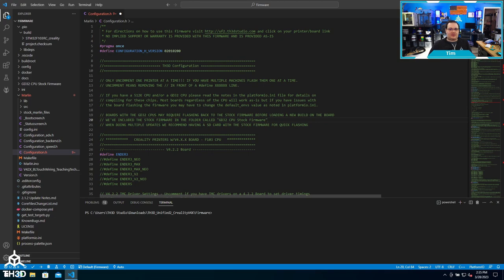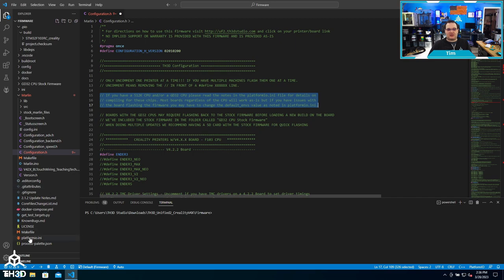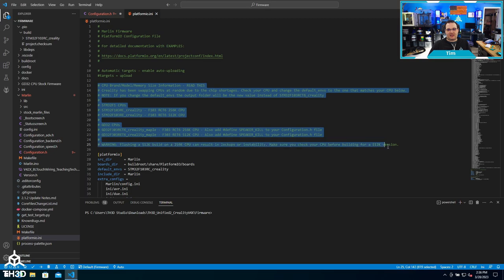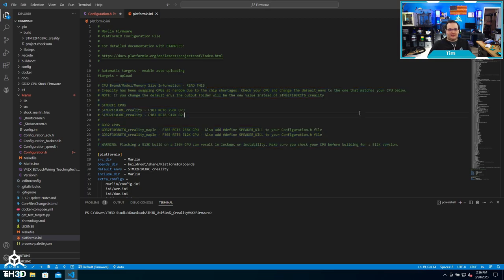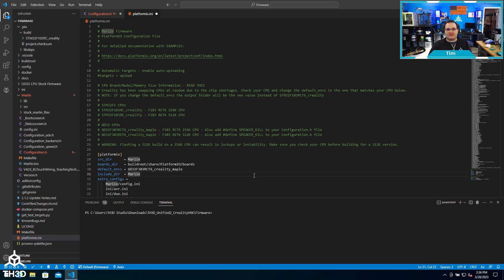Unified 2 Firmware - CPU Environment Settings